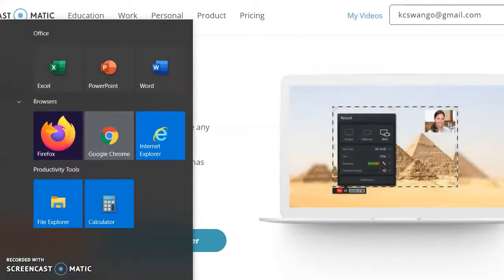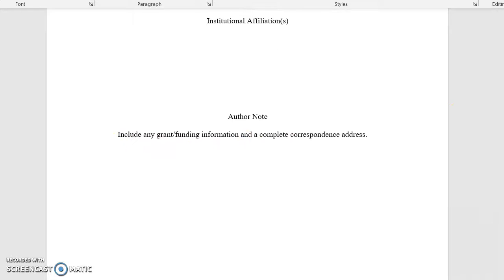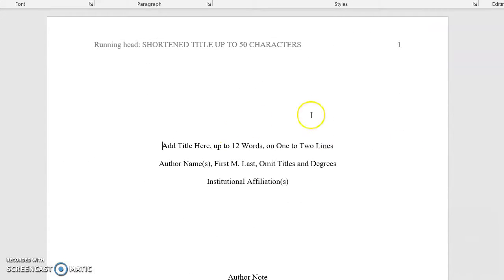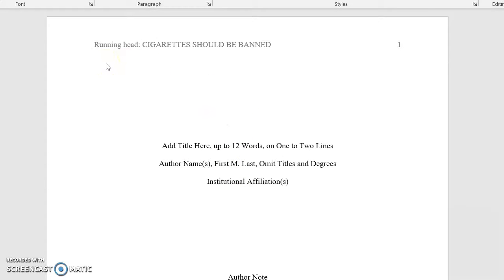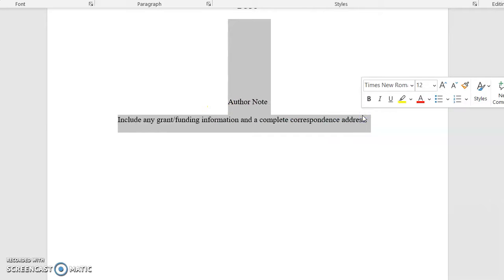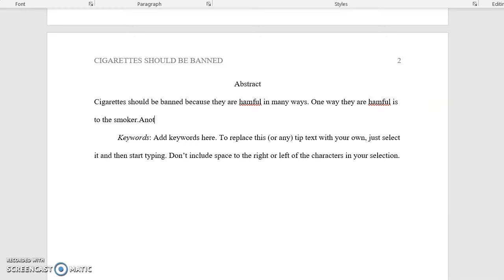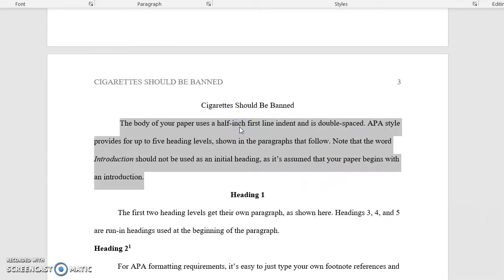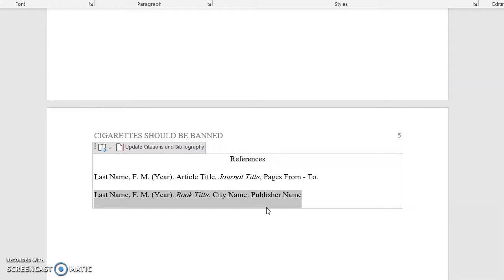Overview of APA Format and Documentation